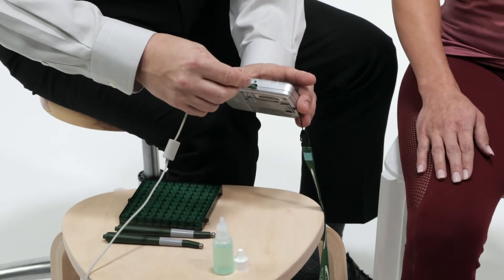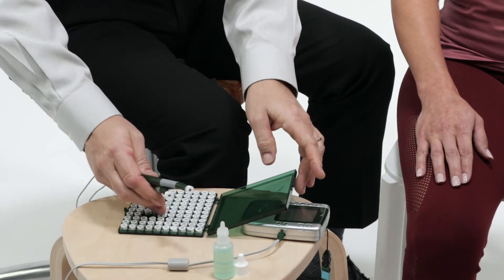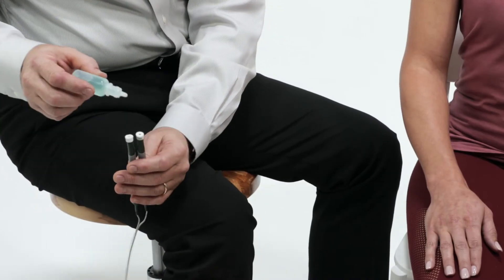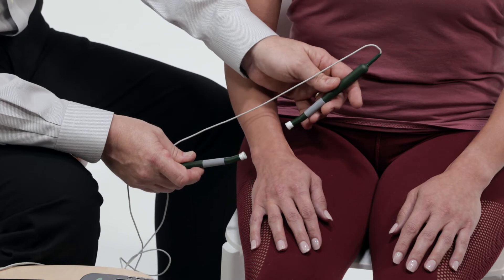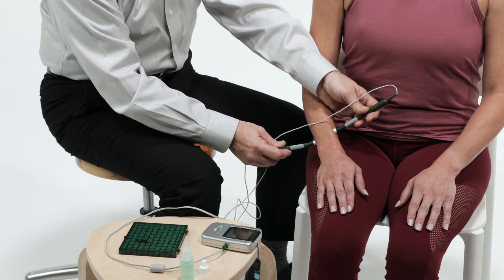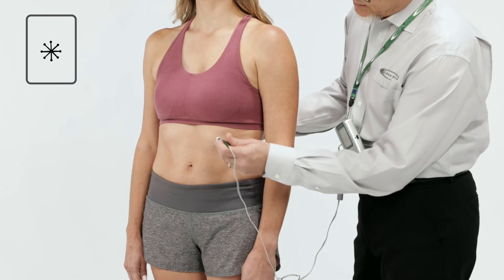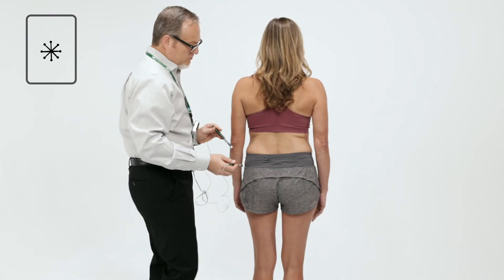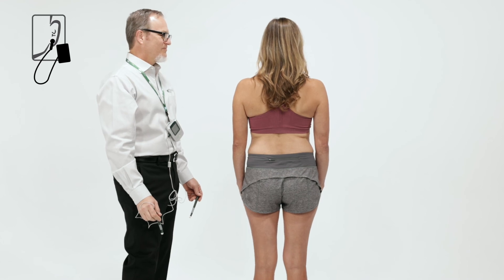Treating the Back with Smart Probes - Instruction for Practitioners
How to treat the back for pain using Alpha-Stim Smart Probes, following our 5-step protocol:
1. Large X
2. Small star
3. Treat the other side
4. Connect the two sides
5. Finish with CES (earclips)

To view an online owners manual and for more information on how to use your Alpha-Stim, If you have any questions about how to use your Alpha-Stim, free clinical support is available Monday - Friday from 8-5 CST at 1-800-FOR-PAIN.